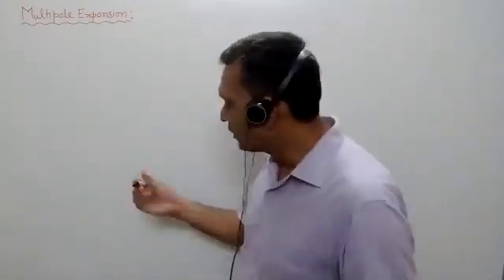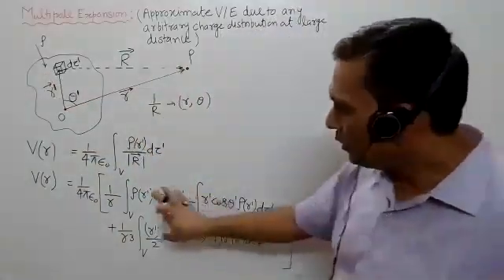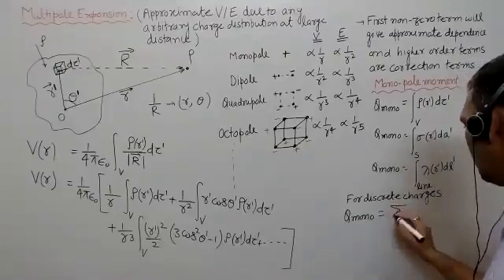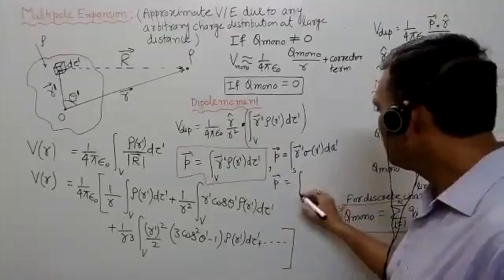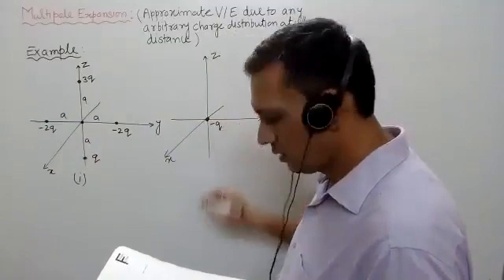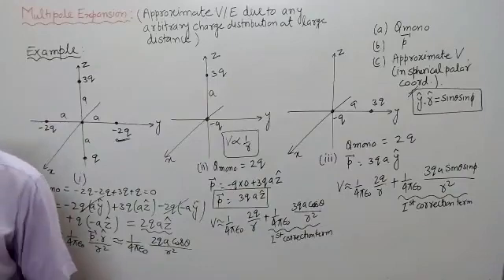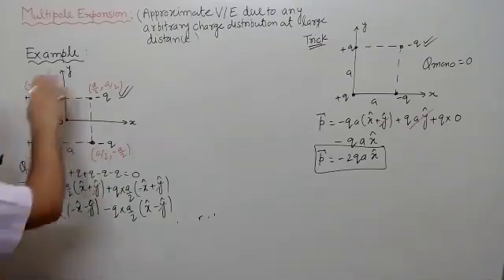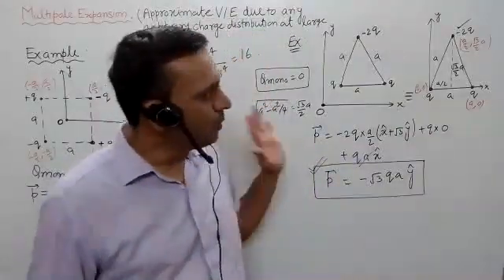MULTIPOLE EXPANSION 1